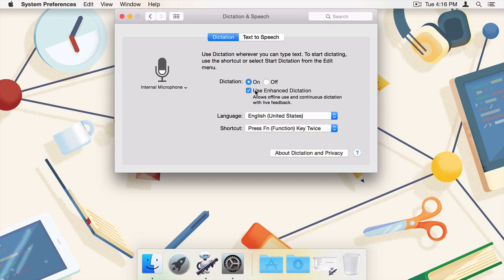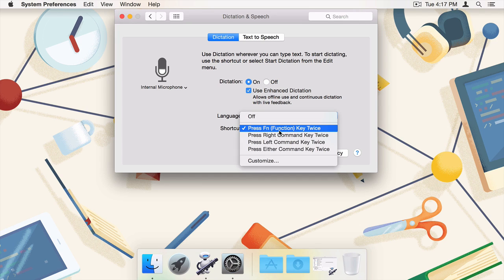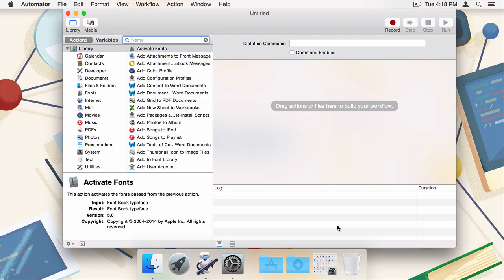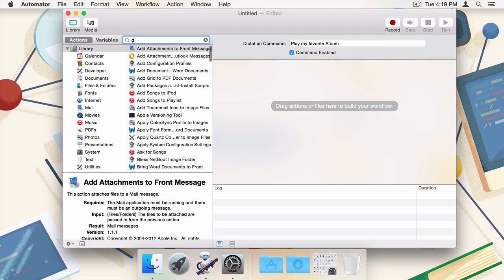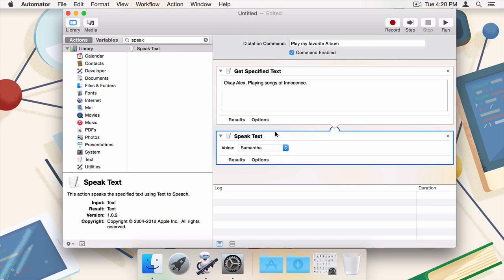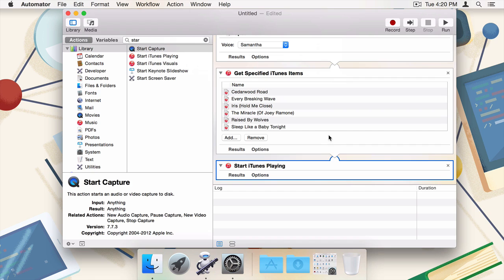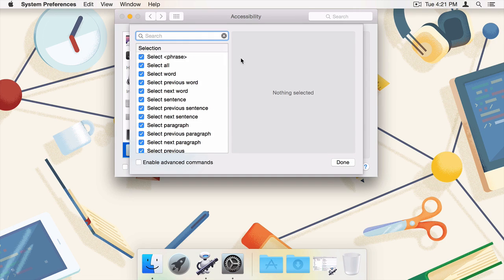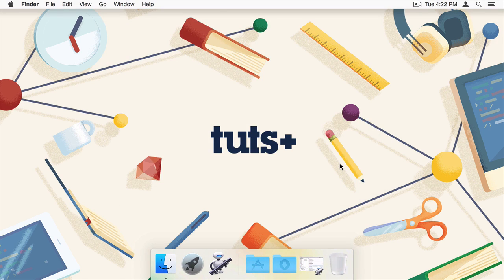Enhanced Dictation with Automator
While Siri hasn’t yet made its way to the Mac, it’s still possible to replicate some of the functionality provided by Apple’s digital personal assistant with tools available in OS X. This tutorial will show you how to recreate some of Siri’s magic using custom Dictation Commands, available within Automator on OS X 10.10 Yosemite.